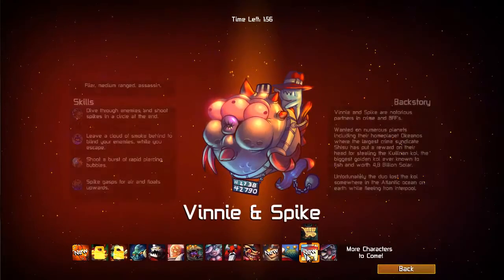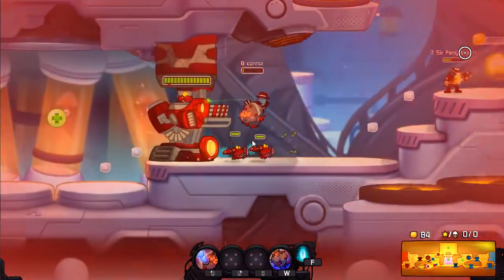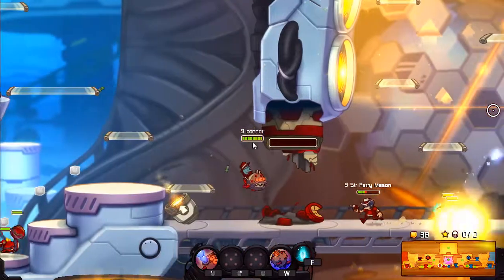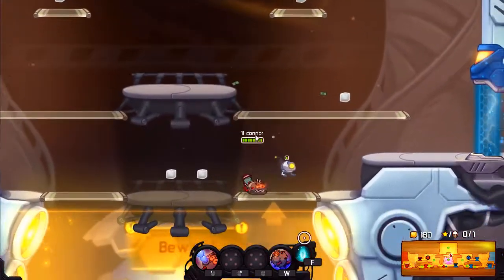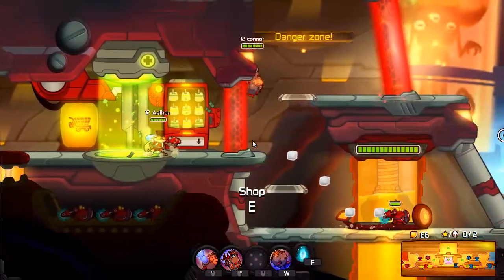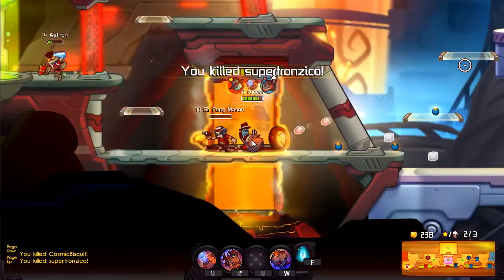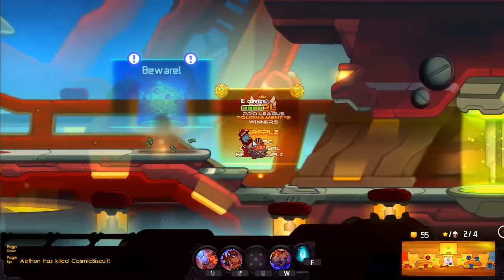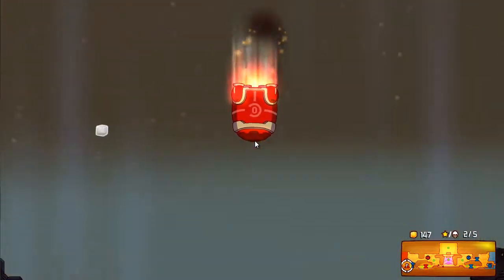Awesomenauts - Part 11: Vinnie & Spike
Connor Contines His Play Through Of All Awesomenauts Characters With Vinnie & Spike.